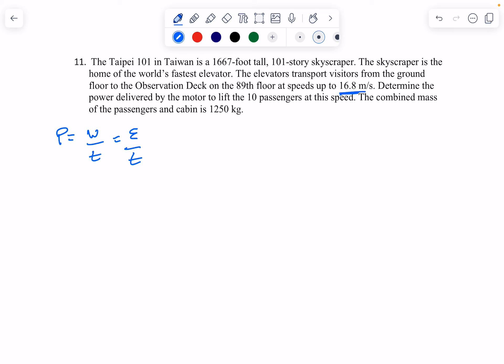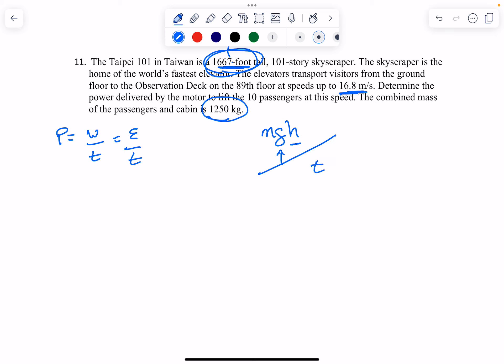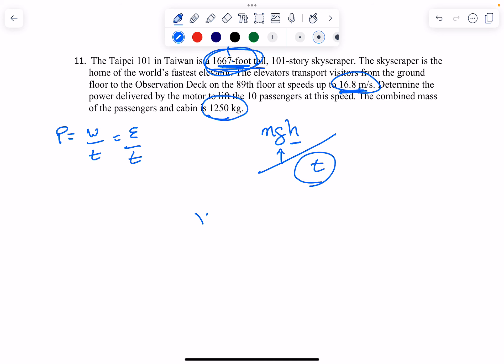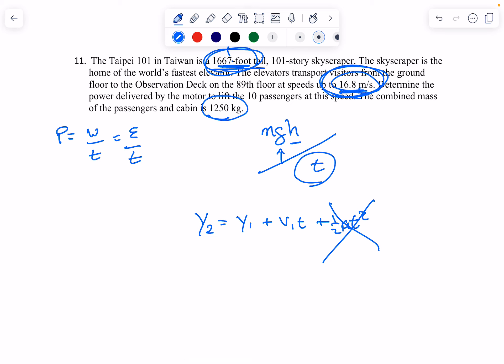The Taipei 101 in Taiwan is a 1667-foot tall, 101-story skyscraper. The skyscraper is the home of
The Taipei 101 in Taiwan is a 1667-foot tall, 101-story skyscraper. The skyscraper is the home of the world’s fastest elevator. The elevators transport visitors from the ground floor to the Observation Deck on the 89th floor at speeds up to 16.8 m/s. Determine the power delivered by the motor to lift the 10 passengers at this speed. The combined mass of the passengers and cabin is 1250 kg.